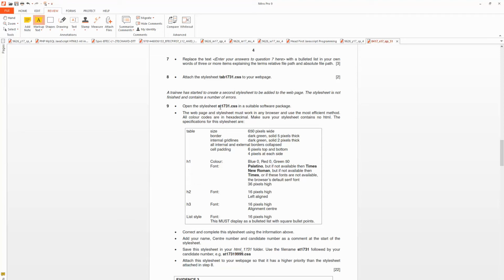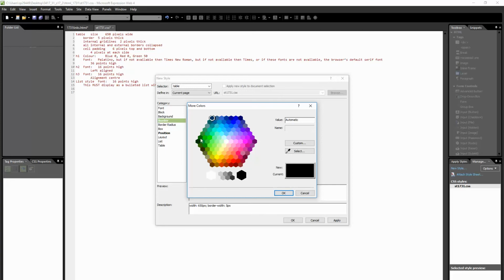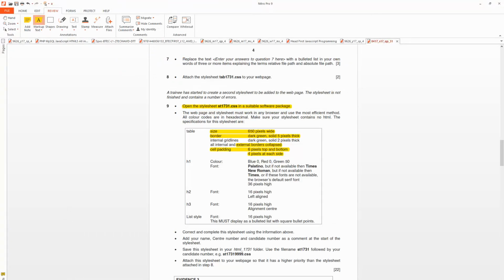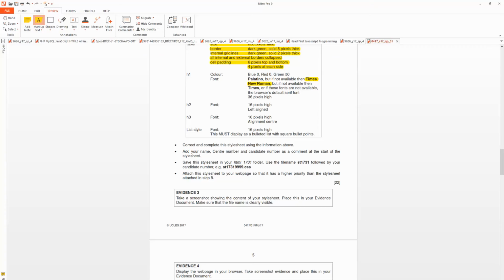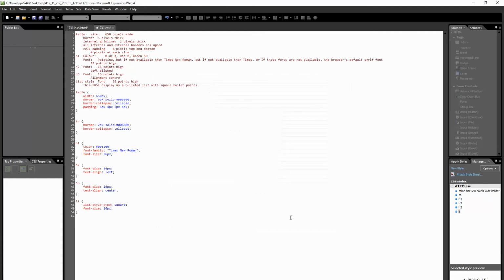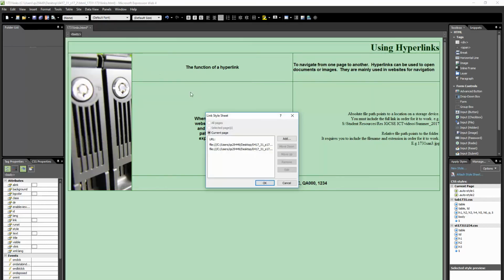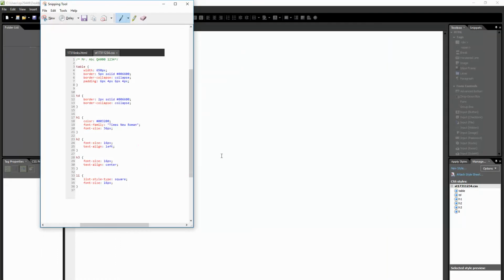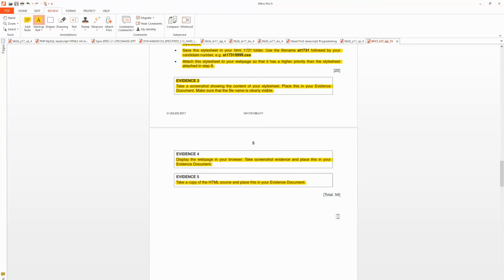0417 31 Summer 2017 video 3